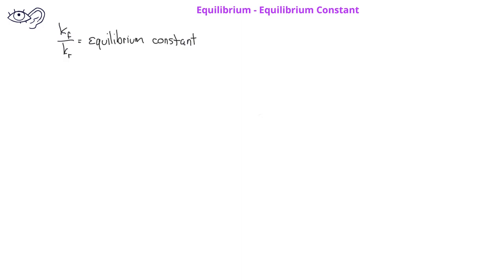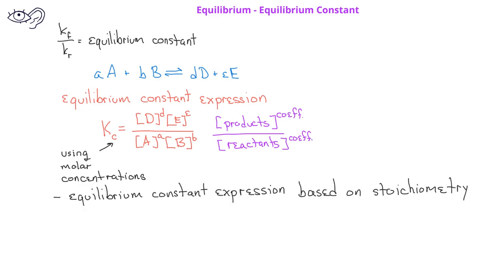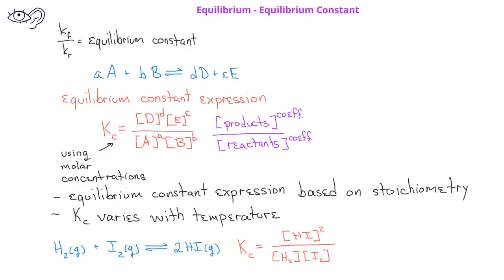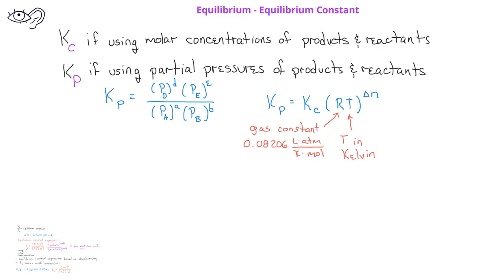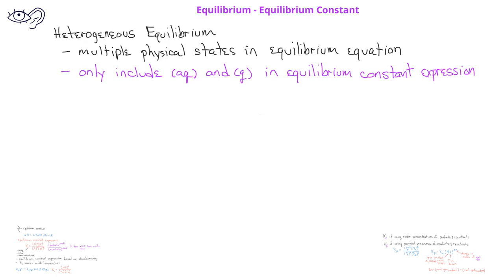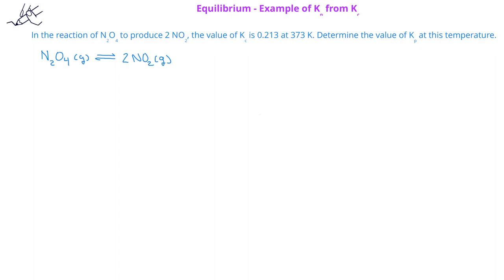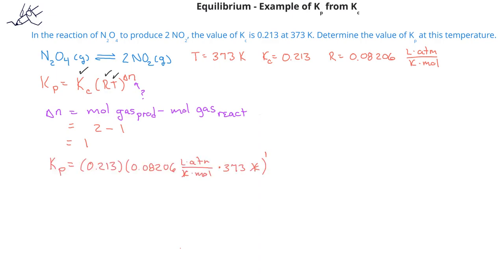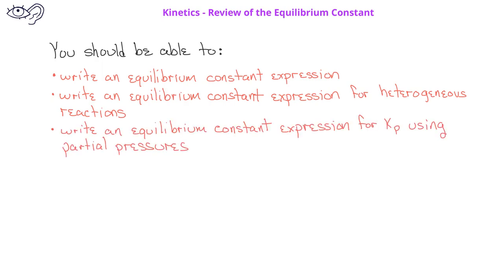Equilibrium -03 Equilibrium Constant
This video introduces the equilibrium constant expression, including for heterogeneous reactions.